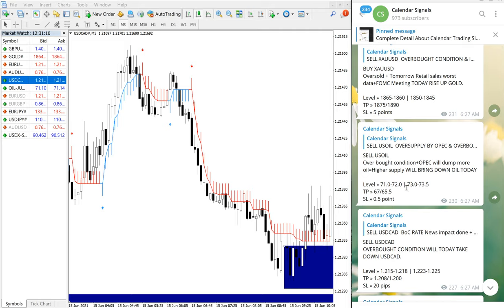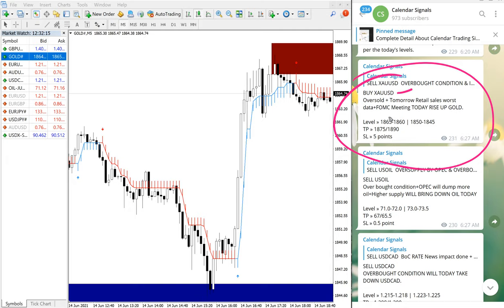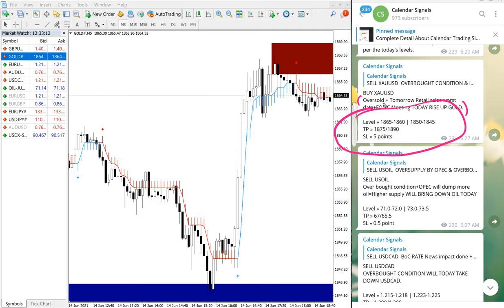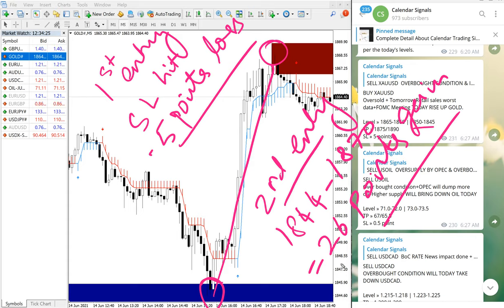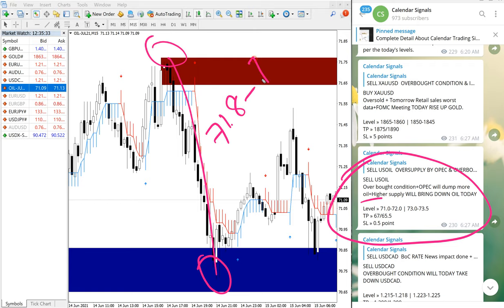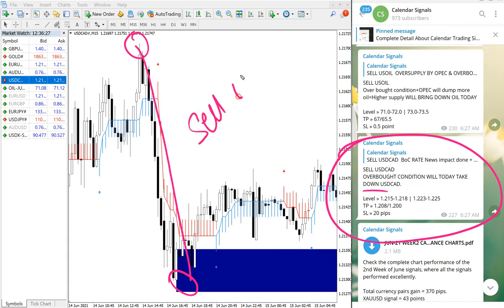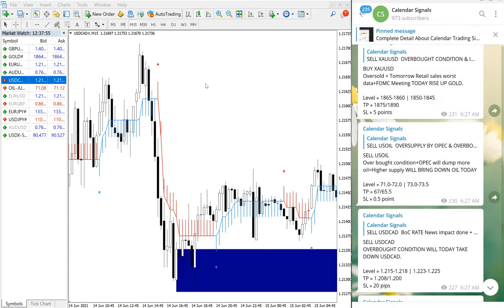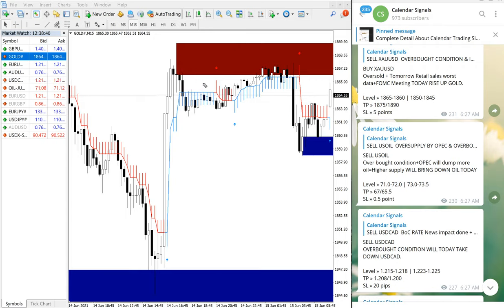14.6.21 CALENDAR SIGNAL PERFORMANCE VIDEO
BUY XAUUSD
1st LEVEL 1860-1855 = 5points loss
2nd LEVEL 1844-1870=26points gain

SELL USOIL
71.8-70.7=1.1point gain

SELL USDCAD
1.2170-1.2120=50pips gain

ALL 3 SIGNALS PERFORMED.

Purely trades are valid for short term (usually 24hrs cycle) and giving quick results.